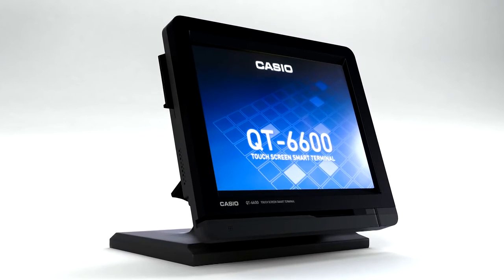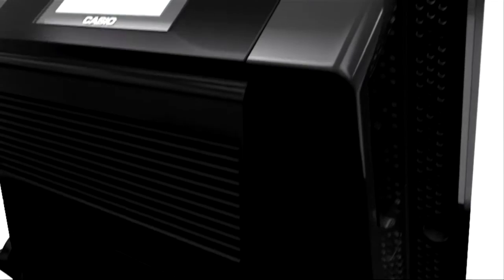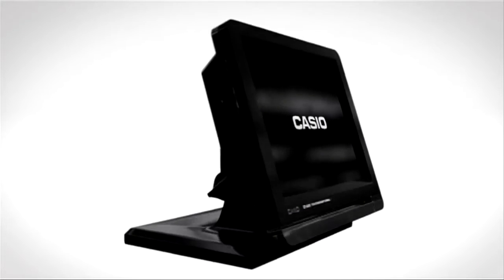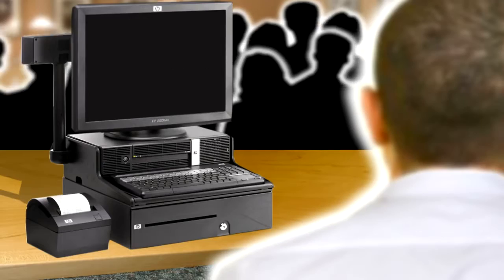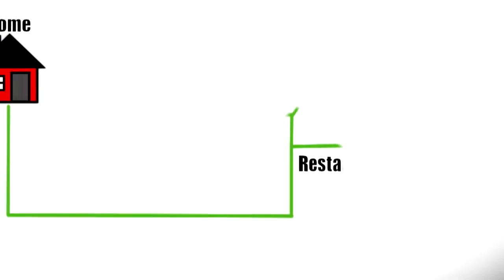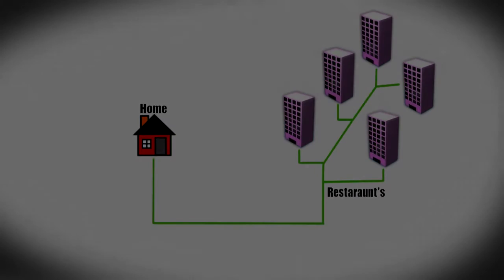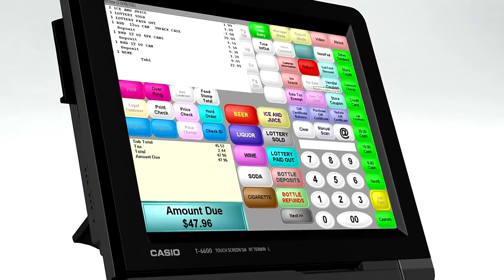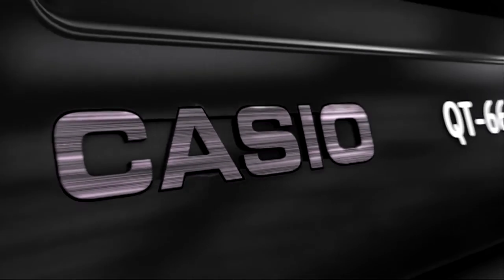Brilliant Award Winning Casio QT-6600 EPOS System. Buy great POS online | South West Systems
One of the industry leading POS System providers on the market is Casio Electronics. Their software and epos systems are vastly popular with pubs, bars, restaurants, cafes, coffee shops and retail scanning stores. Their easy to use front end pos software and comprehensive back offices software options are one of the best on the market. One really good example is the Casio QT-6600 EPOS System which is a strong market leader offering both low cost of ownership as well as being a high end comprehensive system. Furthermore, there is no need to pay monthly fees which a lot of other 3rd part competitors enforce on their customers. Whilst South West Systems also supply cloud epos systems for single and multi sites with the SWS V-R7000 and V-R100 the Qt6600 will continue to be a strong, long lasting component for any successful business.